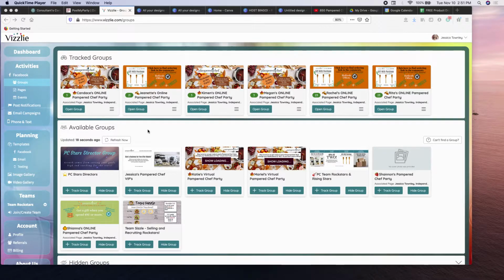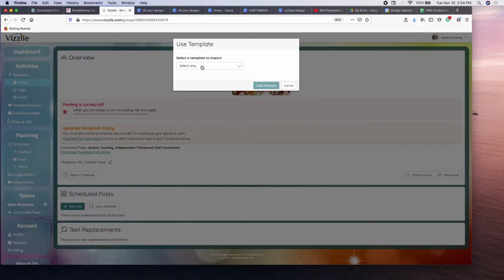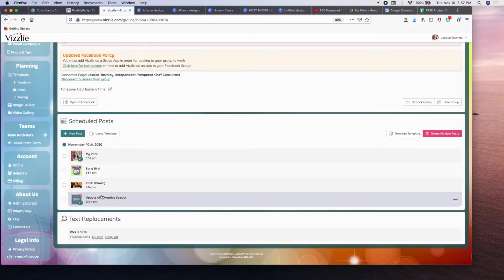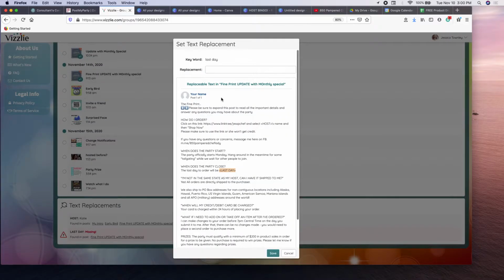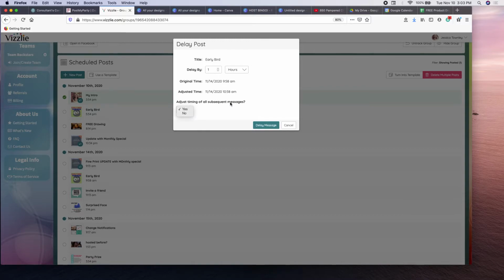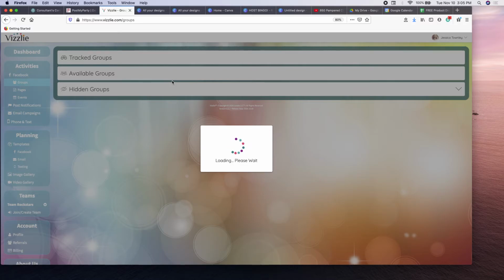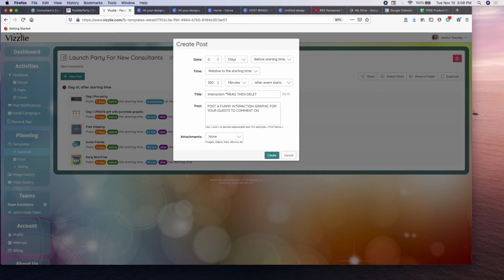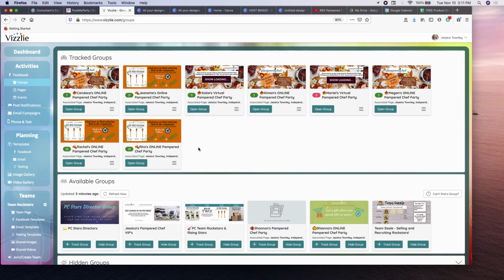Getting started with Vizzlie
Vizzlie is a great 3rd party posting service!  You can use the FREE version for just posting to groups and pages on FB but if you decide you want to access the other features please use my referral link: 8DMXZXS